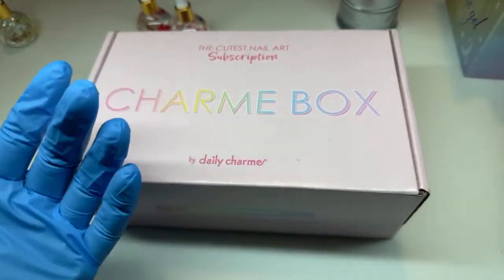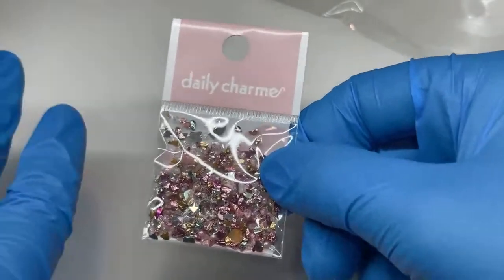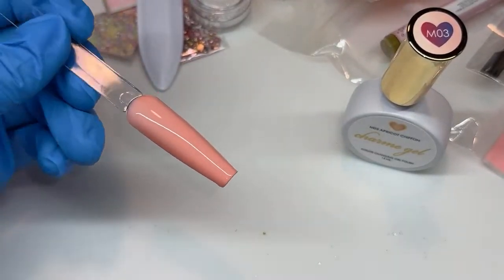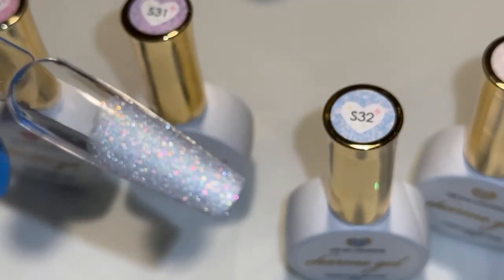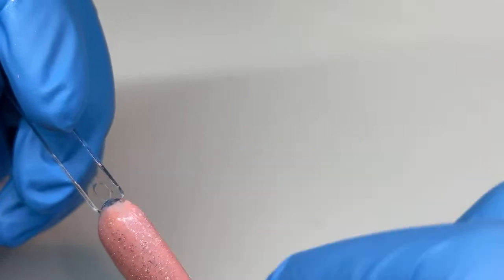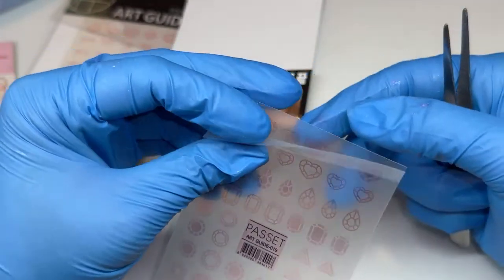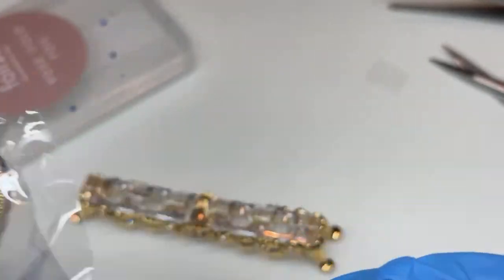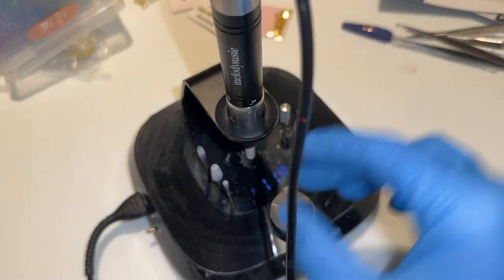Mystery Box Reveal PLUS! Over $500 Nail Art Haul from Daily Charme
Book your 1-1 virtual or in-person class, book your nail appt or get your merch